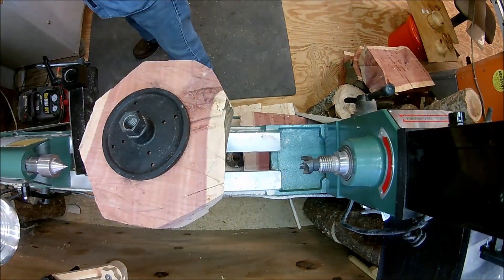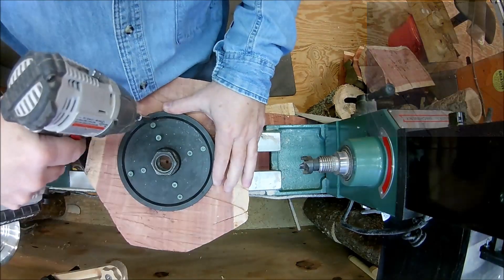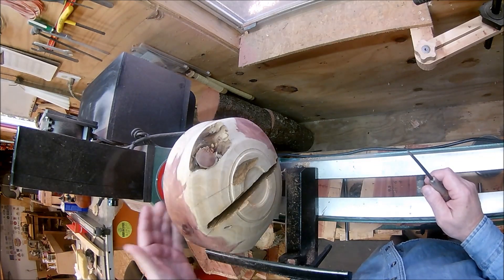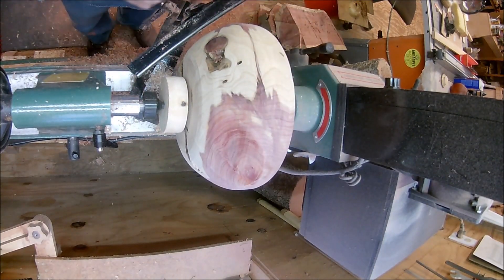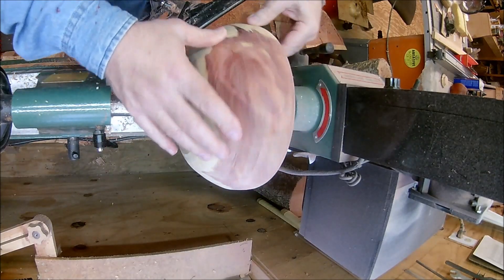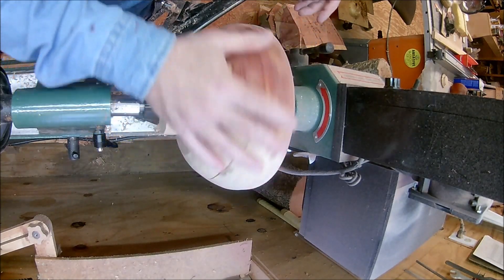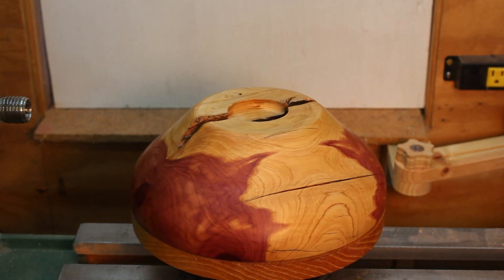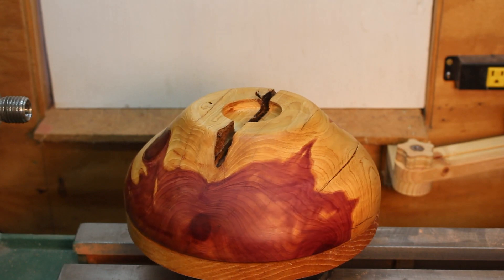Turning Some Eastern Red Cedar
In this video I'm turning a bowl from some eastern red cedar I got from a neighbor nearly a decade ago.   ↓↓↓↓Click here to show more below ↓↓↓↓

PSI Woodworking LX220 3/8" Bowl Gouge M2 HSS
PSI Woodworking LX220 1/2" Bowl Gouge M2 HSS
PSI Woodworking LX230 5/8" Bowl Gouge M2 HSS
Easy Wood Tools Lathe Chuck
Easy Wood Tools Rougher
Easy Wood Tools Finisher
Easy Wood Tools Detailer
Hurricane 1/2" Bowl Gouge
Sharpal Credit Card Size Diamond Sharpening Stone
Smith's Honing Solution
8 piece Wood Turning Tool HSS Set
Suizan Japanese Pull Saw
Deft Lacquer Sanding Sealer
Nova Keyed Chuck with 2MT
Digiten LED Tachometer
Rotating Turntable
Hose Clamps 5 1/8" - 6"
Hose Clamps 2 1/16" - 3"
Minwax Ebony Stain Wood Finish
RZ Mask
2 inch Diameter Bowl Sander with Dual Bearing Head
Unicorn Spit Gel Stain

Wedge Templates for setting angle on your wedgie sled.